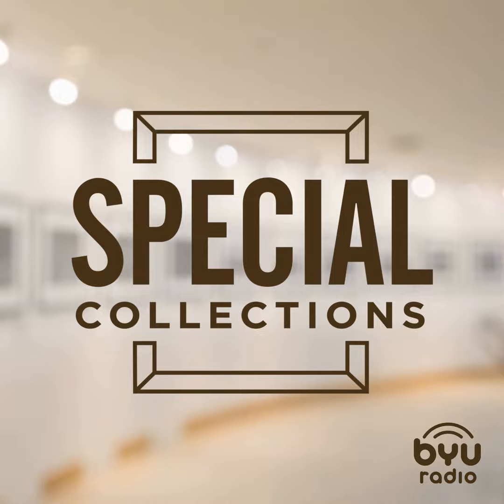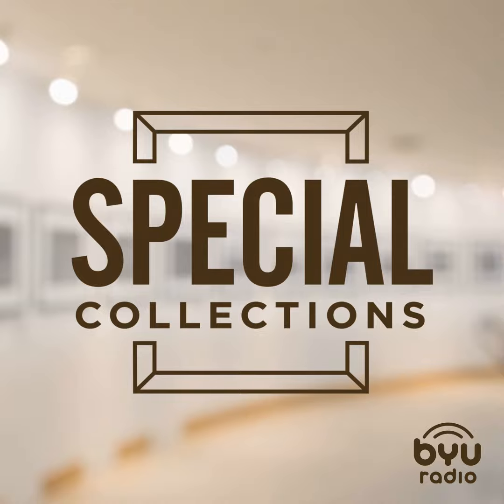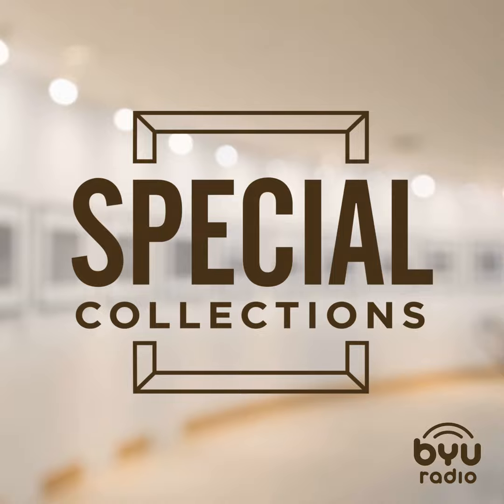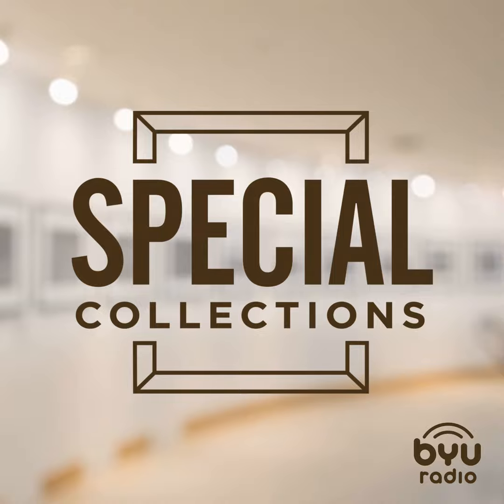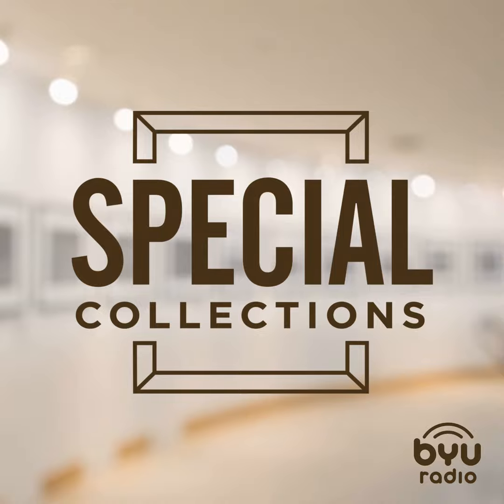Pilgrim Hall and the National Museum of the American Indian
Pilgrim Hall

The Pilgrim Hall Museum is the nation's oldest continuously operating public museum. The Pilgrim Society, which runs the museum, cares for the artifacts and the stories of the Pilgrims and of the Wampanoag, the Native people who inhabited the Plymouth area long before the new settlers arrived.

National Museum of the American Indian

The National Museum of the American Indian has facilities in New York and in Washington, DC. The facilities present photos, artifacts, film, music, dance, visual arts, with the aim of advancing understanding of Native cultures.